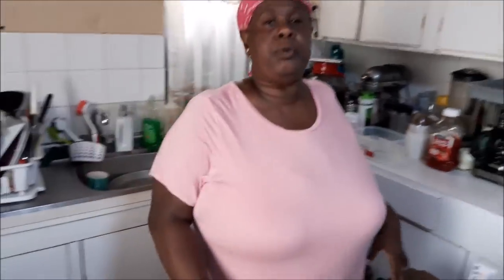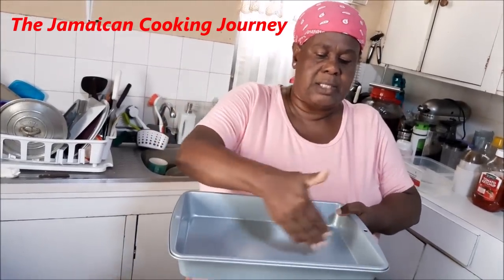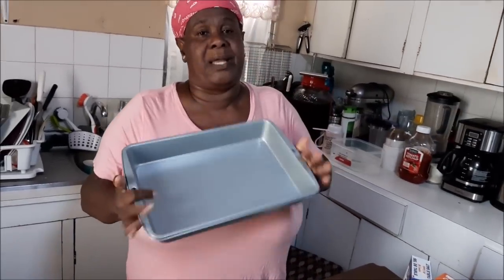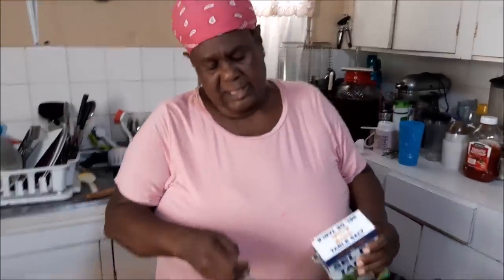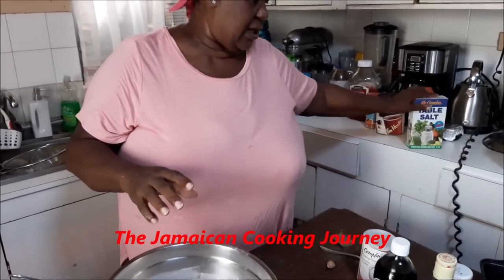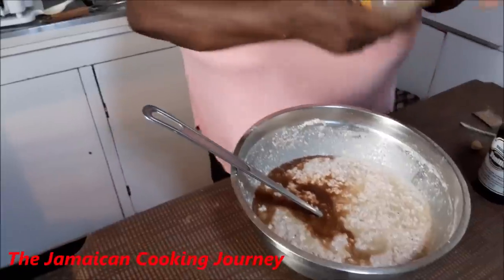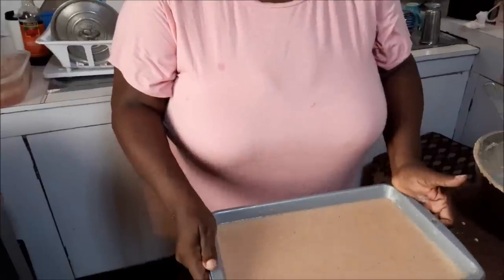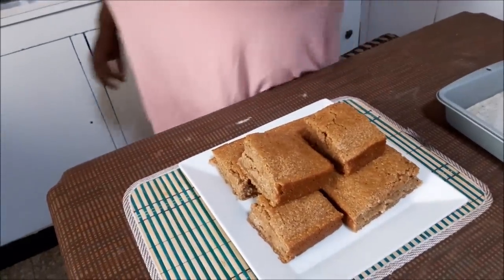Debbie's Jamaican Toto ( No eggs )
name of new channel: The Jamaican Cooking Journey Family